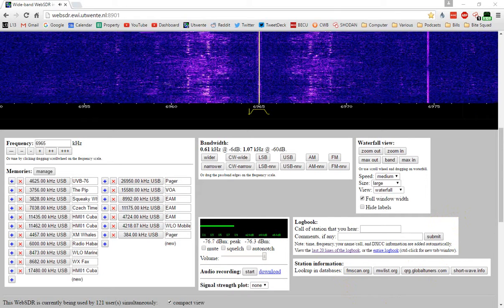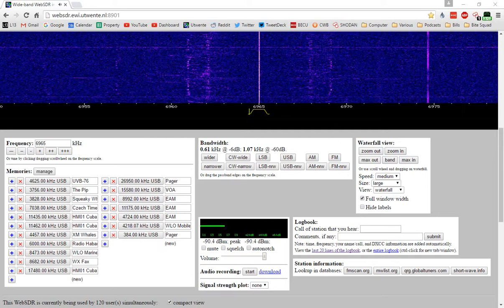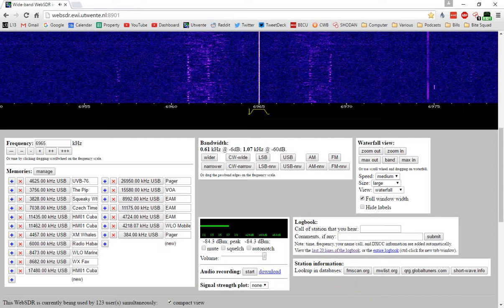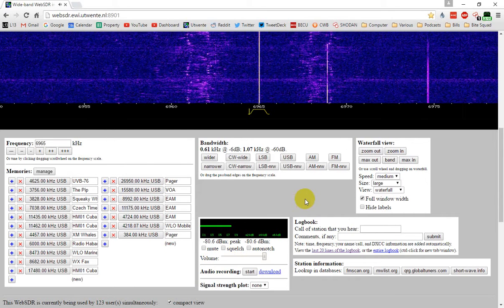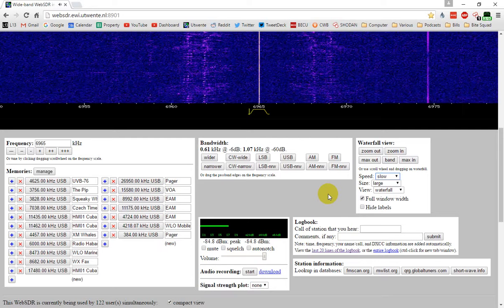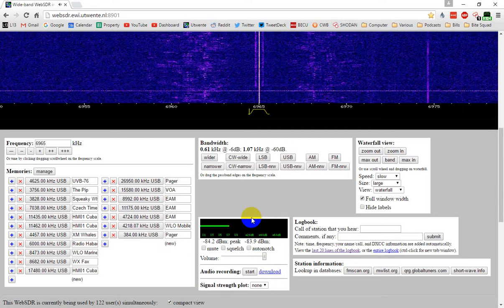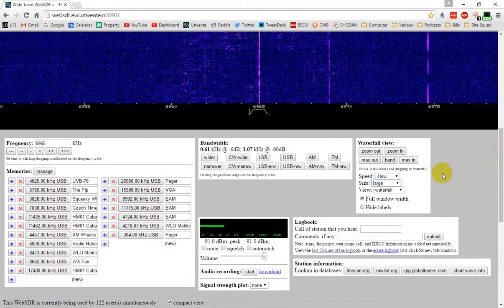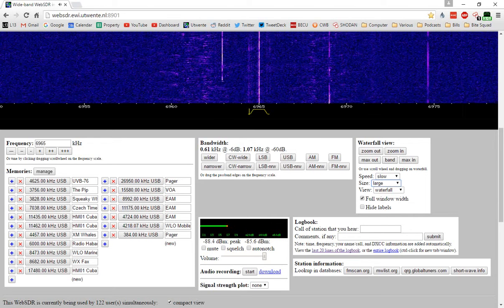Unidentified Signal at 6965 kHz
Appears to be some sort of data signal, but I have no idea as to exactly what this might be. I tuned this frequency in USB mode but have learned since that this may be a pirate station sometimes referred to as the "bird station," where the sound of birds singing and even a "coo coo clock" sound can be heard.